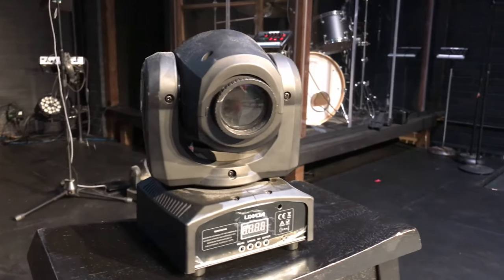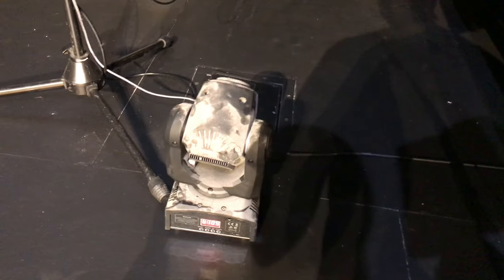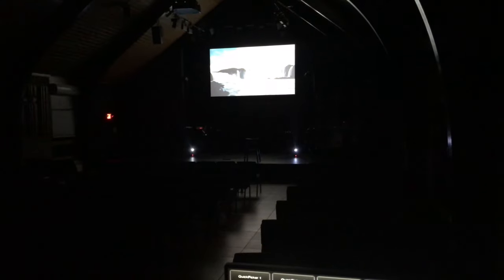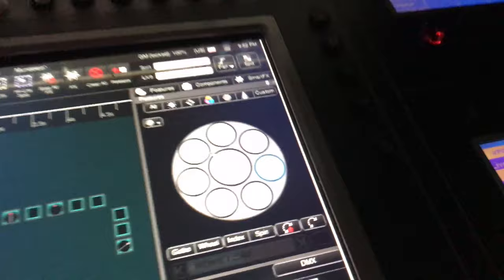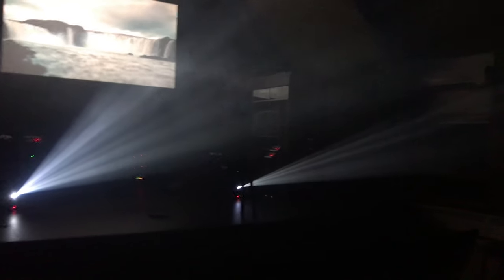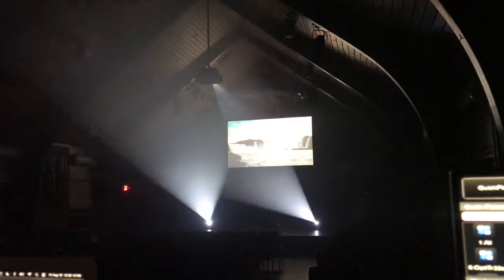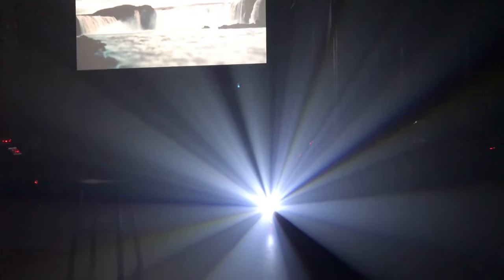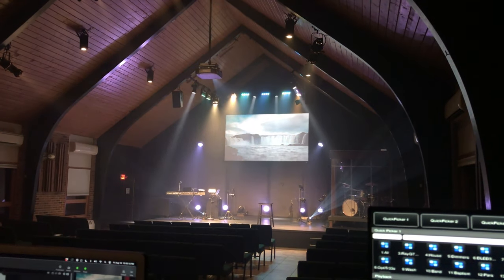Cheap Church Mini Gobo LED Spot Moving Head Lights - U`King Lixada Alibaba